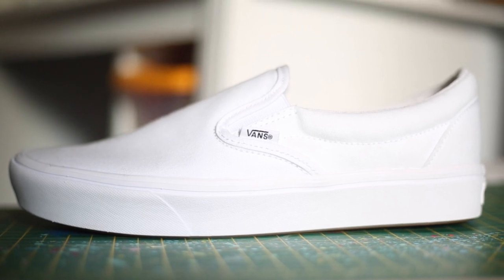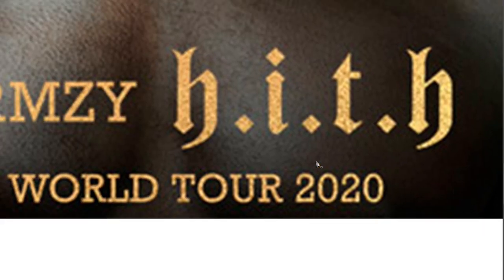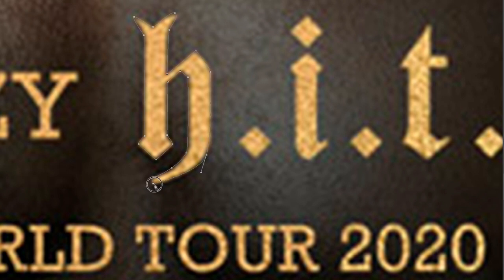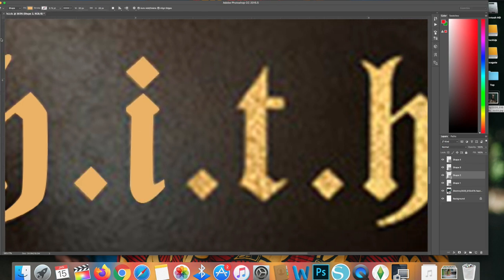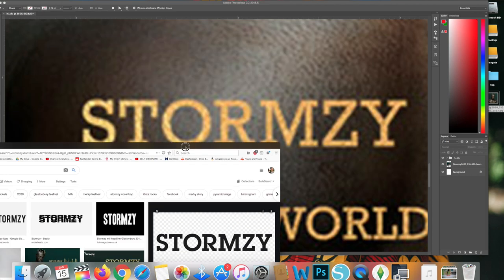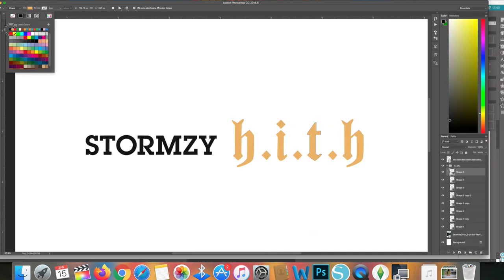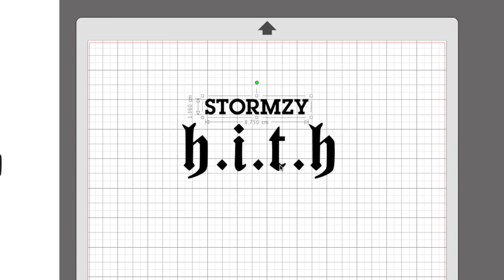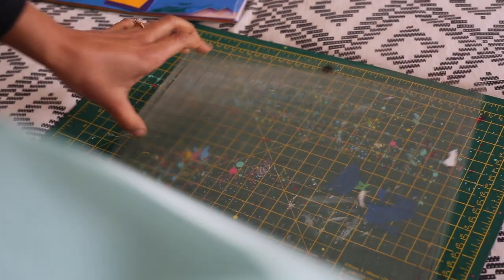How To Make Stencils For Custom Shoes | STORMZY h.i.t.h.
This video is all about making stencils from an image you find online but can't just drop straight into Silhouette Studio. I will walk you through how I use Stormzy's Heavy Is The Head promo image to create a stencil for custom shoes.

👀 Products Used 👀

Airbrush
Heat Gun
Vinyl
Vinyl Weeding Tool
Transfer Tape
Airbrush thinner
Cutting Mat
Cake Turntable
Masking Tape
Paint Brushes

All art is inspired by Africa and Black Culture